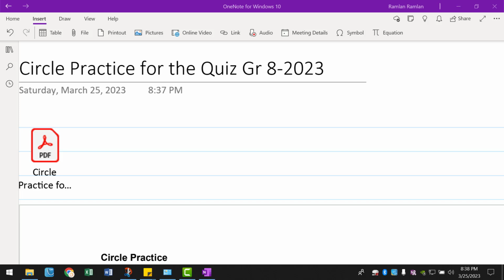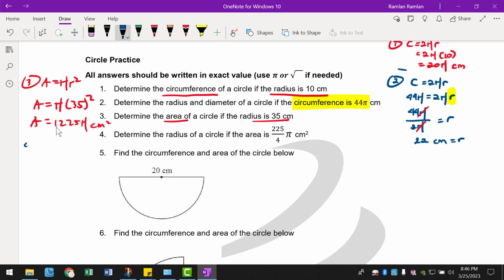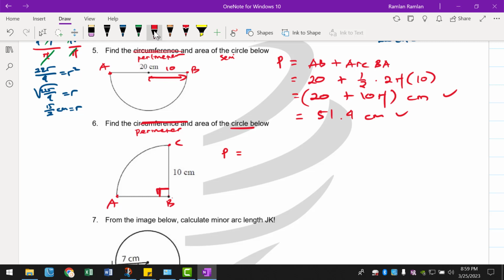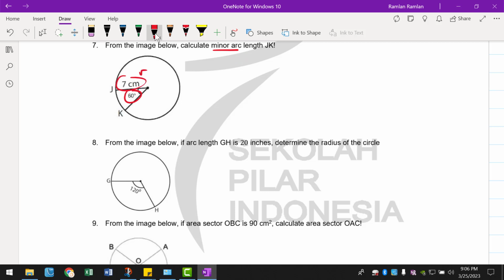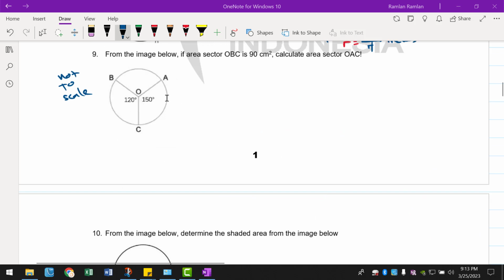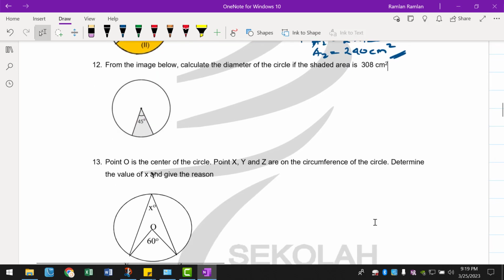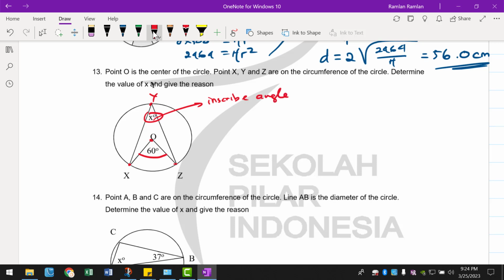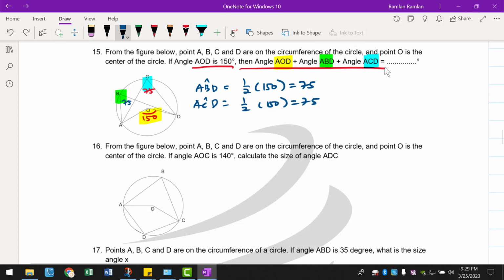Circle Review for the Quiz 2023 (Part 1)